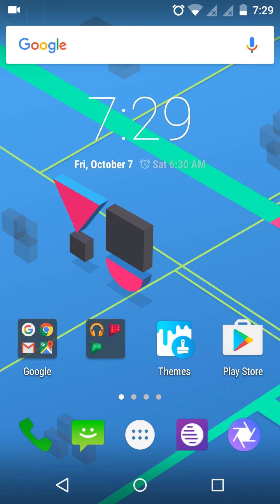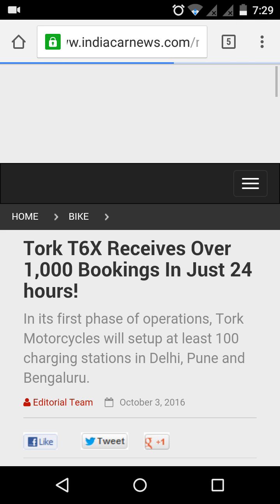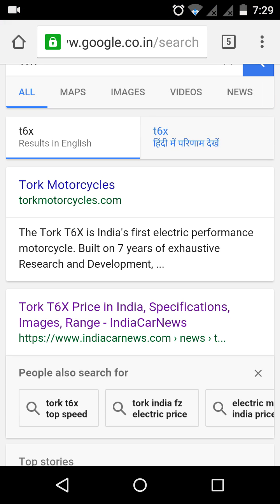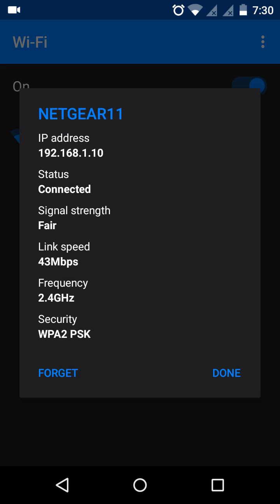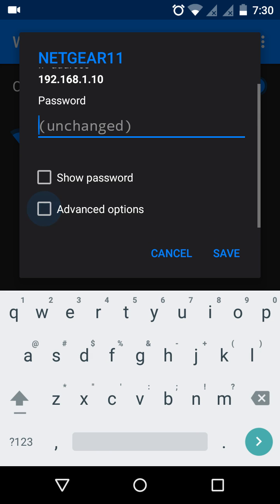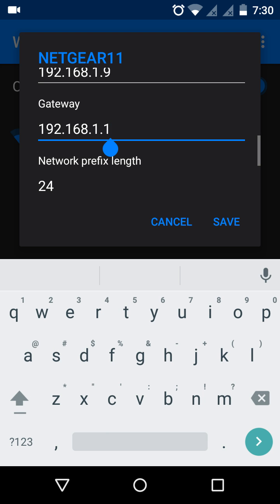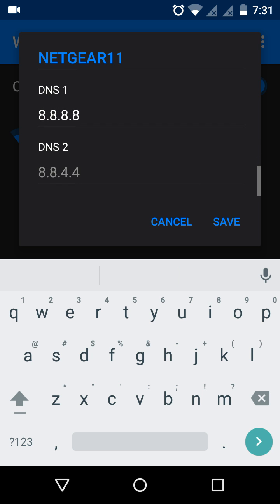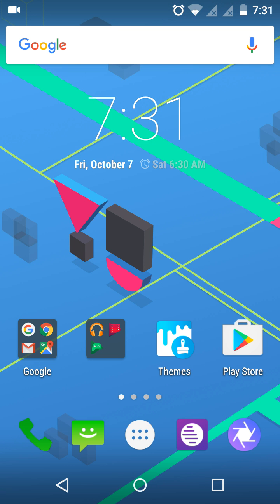How to remove mobile browser redirection ads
Make sure you check  the gateway before saving the settings. Its your router/Modem home page IP.